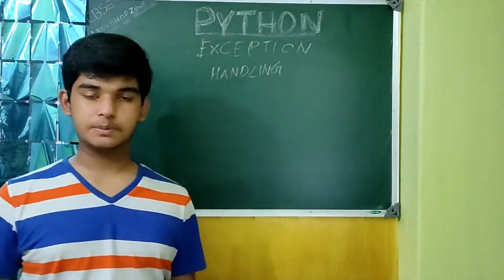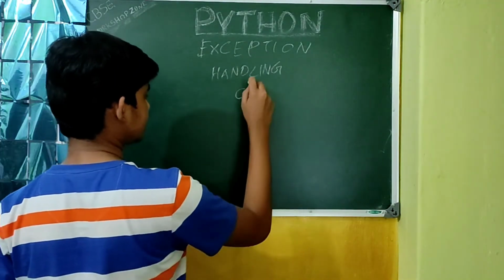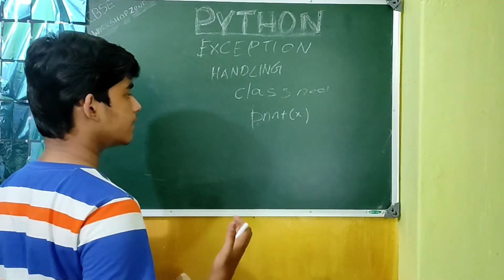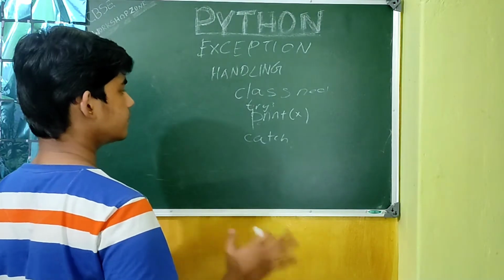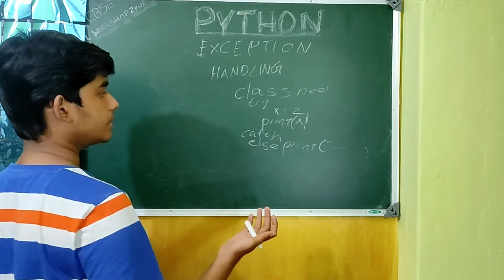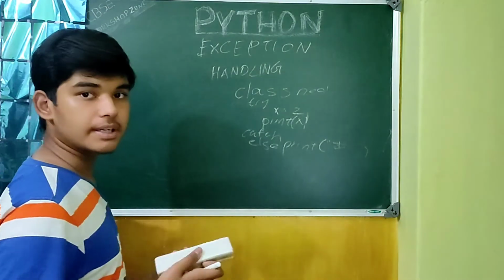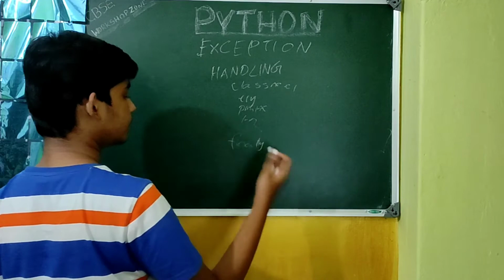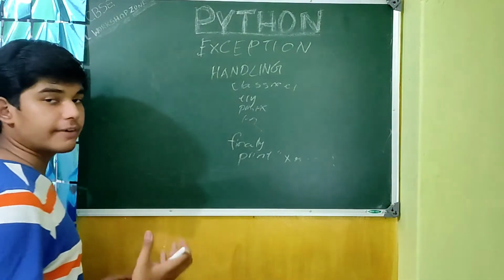Python Programming Language | Episode - 36 | Exception Handling | By Neel | NEEL WORKSHOP ZONE